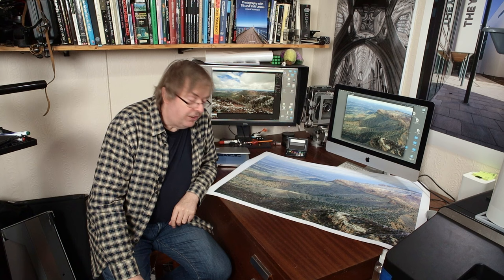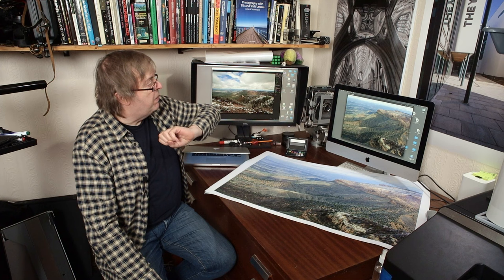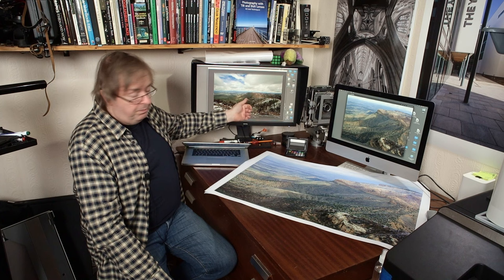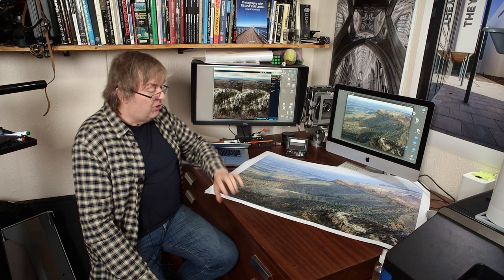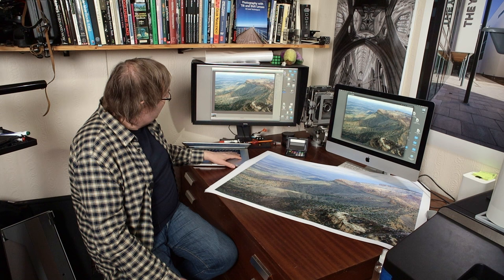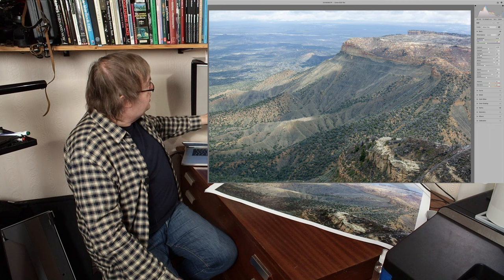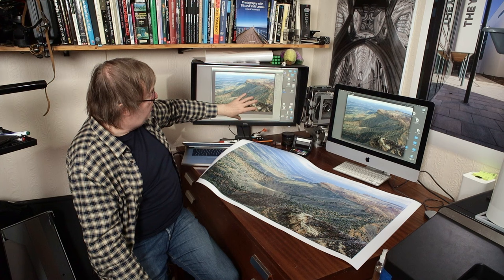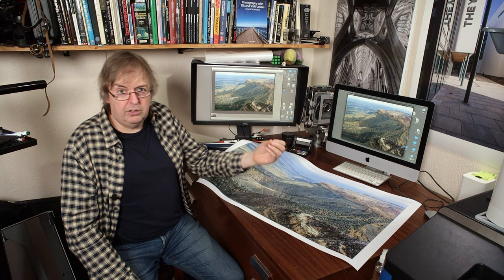Canon TC20M 24"x36" landscape print from just 11MP - image editing and processing for big prints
Making a large 2 foot by 3 foot landscape photo print on the Canon TC20M [4] pigment ink printer. Are four inks enough for a landscape print. Is the gamut large enough, how to process a small [11MP] image for a large print.

Looking at how some images can work at a large size, whilst others just don't have the underlying quality. Is the Canon TC20M good enough for photo poster prints? How a good profile and careful editing of images helps. Includes examples of how I sometimes use soft proofing for some colour images.

Printed on a 250gsm Lustre photo paper from Dupli [Tetenal]

Part of my testing of the Canon TC20M